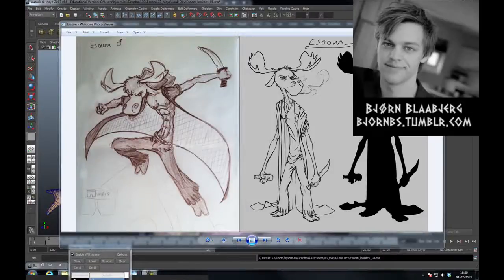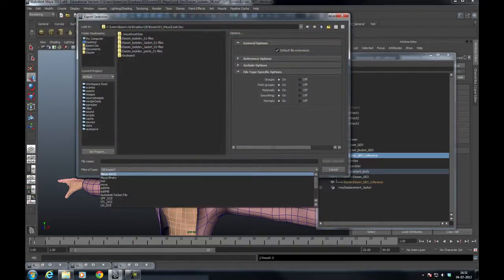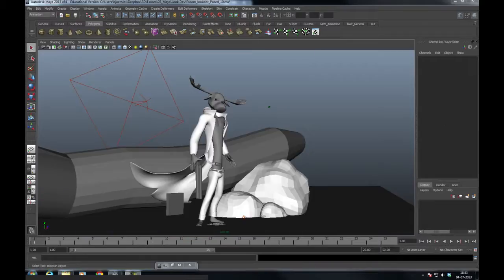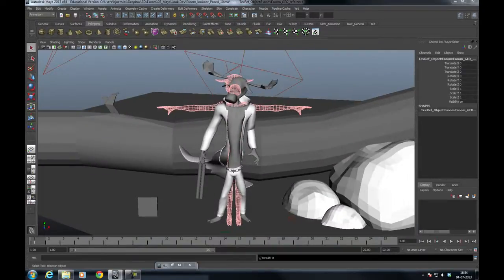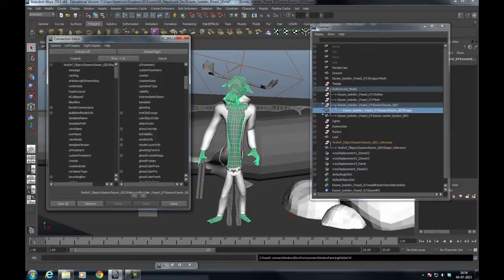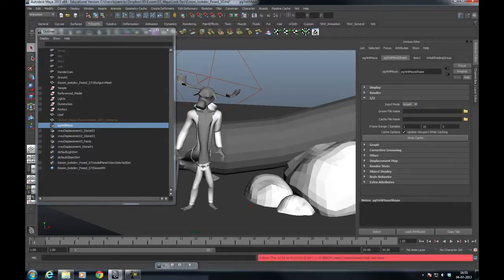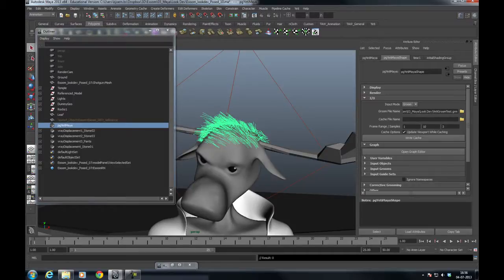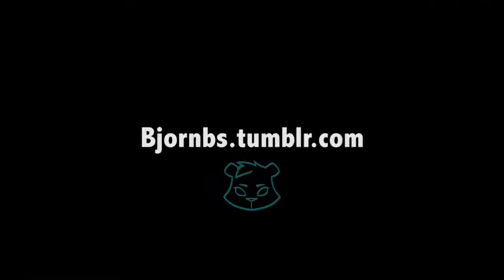import groom in yeti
This is how to import a groom onto a moved or animated model using the Yeti plugin from peregrine labs.
I show how to connect the texture reference object and how to export and import your groom from one scene to another.
or my online portfolio which is almost always up to date: bjornbs.carbonmade.com/